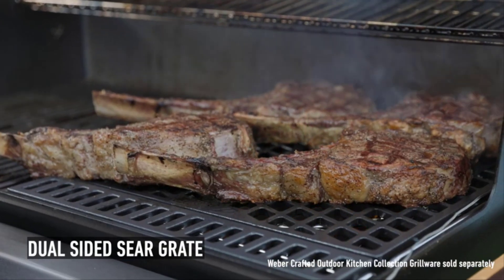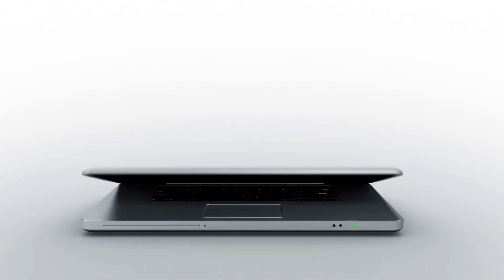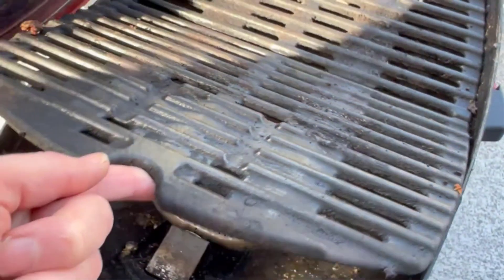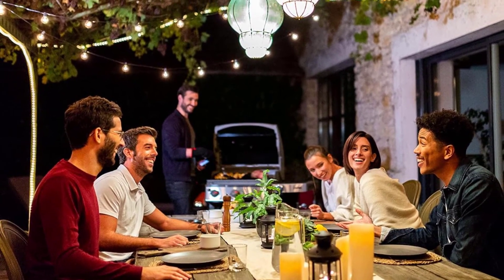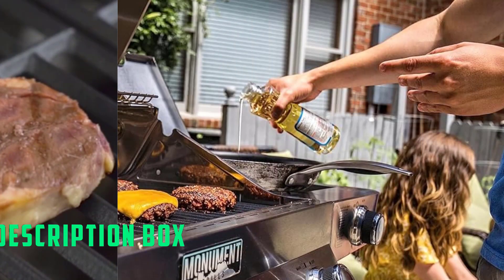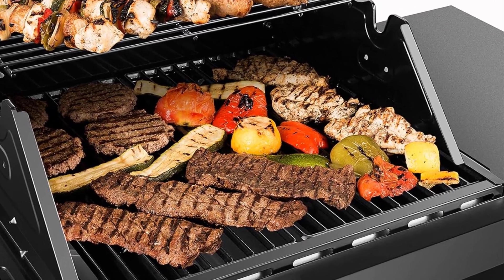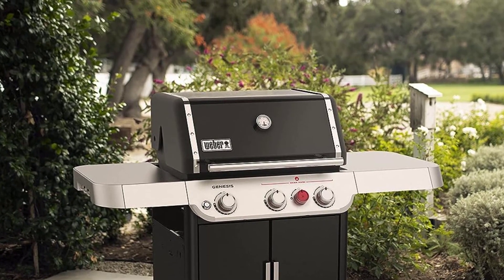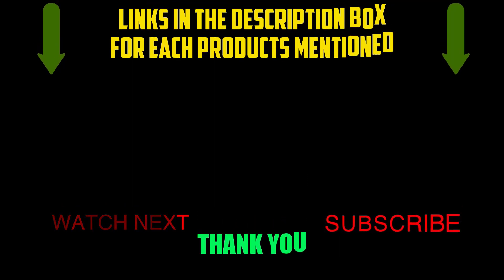Grill Like a Pro: Unveiling the Best Propane Grills for Mouthwatering Meals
✅ My Picks ✅1.Weber Q1200 Liquid Propane Grill (Amazon)
✅ Best Value ✅2.Weber Spirit II E-310 3-Burner Liquid Propane Grill (Amazon)
✅ For Beginners ✅3.Monument Grills Larger 4-Burner Propane Gas Grills (Amazon)
✅ Premium ✅4.GHP Group DGP321CNP-D Burner Propane Gas Grill (Amazon)
✅ Trending ✅5.Weber Genesis E-325S Liquid Propane Gas Grill (Amazon)

🔥 Ready to take your grilling game to the next level? Join us as we explore the best propane grills, the ultimate choice for convenient and flavorful outdoor cooking. Whether you're a seasoned grillmaster or a novice, these grills are designed to deliver mouthwatering results every time.

🍔 Dive into our comprehensive reviews of the top propane grills available. We'll uncover their features, cooking capabilities, and durability, allowing you to choose the perfect grill for your backyard barbecue. Say goodbye to mediocre grilling and hello to sizzling perfection.

📋 Our buyer's guide will provide you with valuable insights on how to select the ideal propane grill tailored to your specific needs. We'll cover factors like cooking space, BTU rating, and additional features to ensure you make an informed decision.

🔥 Join us as we unveil the secrets to finding the best propane grills that will transform your outdoor cooking experiences. Whether it's burgers, steaks, or veggies, get ready to grill like a pro and savor the flavors of summer.

Elevate your outdoor cooking game with the best propane grills available in 2023!